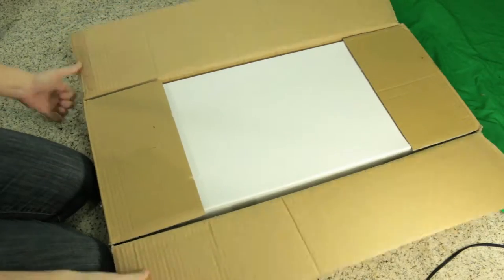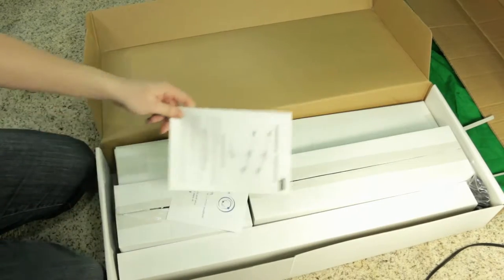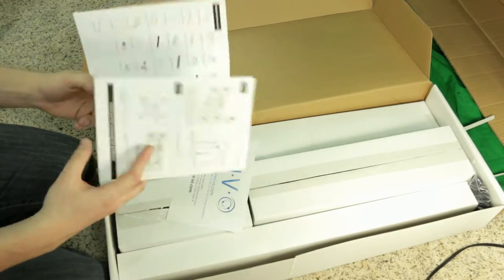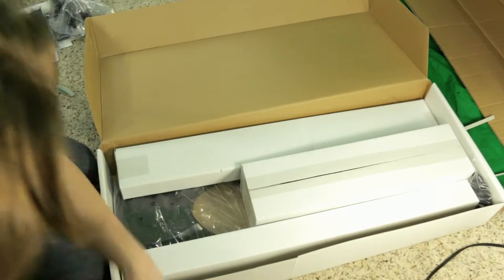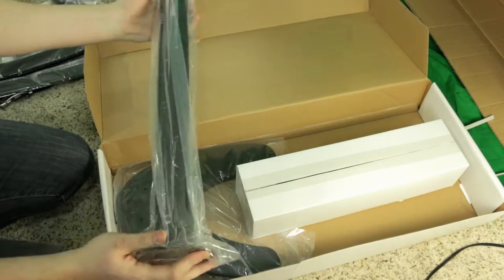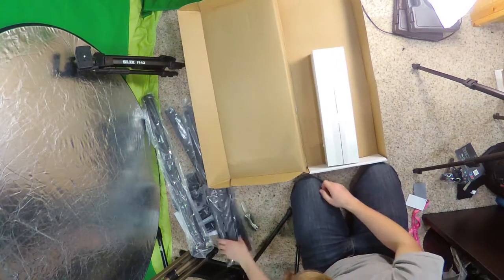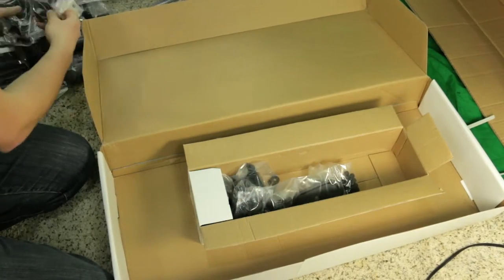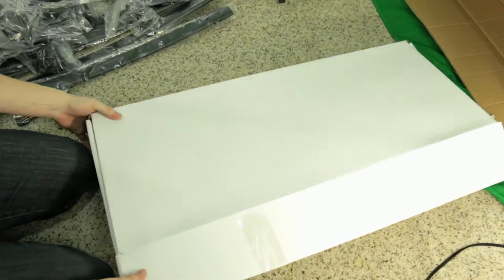Unboxing: Vivo Hex Monitor Stand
Who needs more than three monitors? Everyone I think so let's help people by starting the 3+ monitor trend.